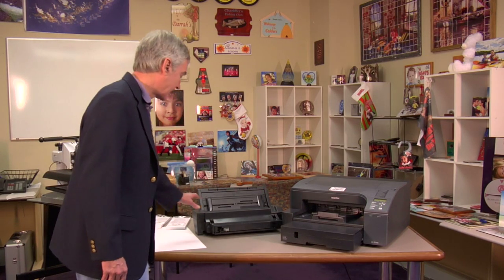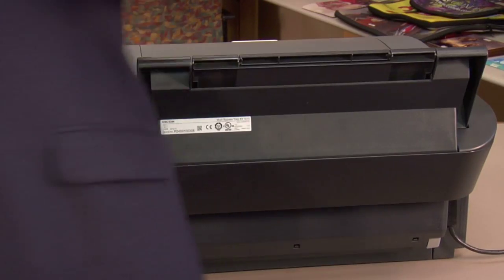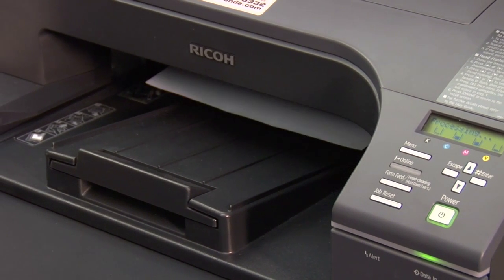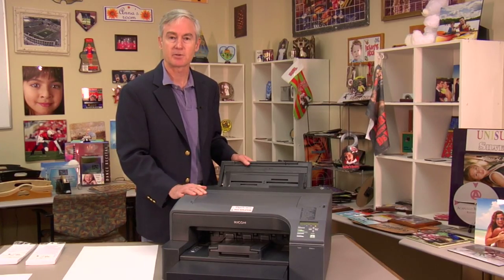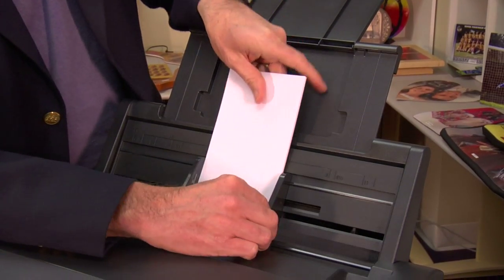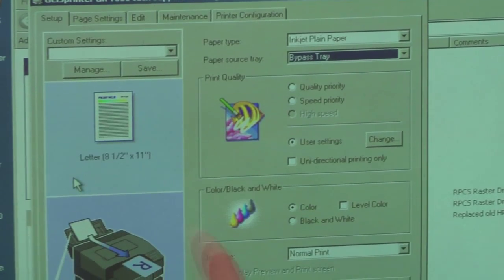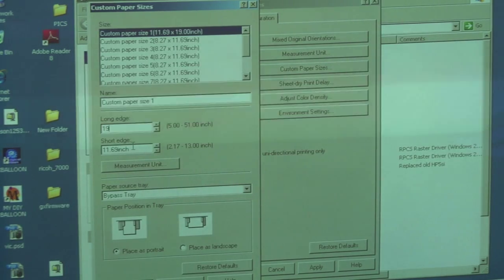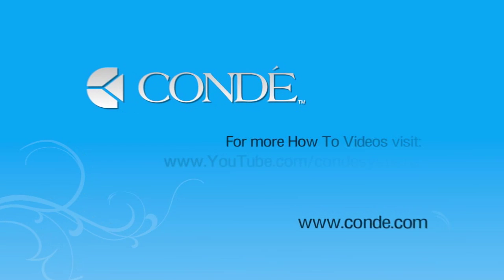Installing and Configuring the Ricoh GX7000 Multi Bypass Tray -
Condé's David Gross demonstrates the procedure for attaching and using the multi-bypass tray for the Ricoh® GX7000 printer. The part number for this product is 405655 The Multi Bypass Tray for the DyeTrans® GX7000 adds an extra paper feed area and increases paper size capacity to 13" x 19", banners up to 13" X 51".  All products are available on conde.com

This video applies to Conde part numbers: 405655.